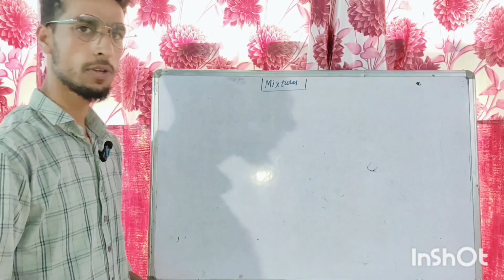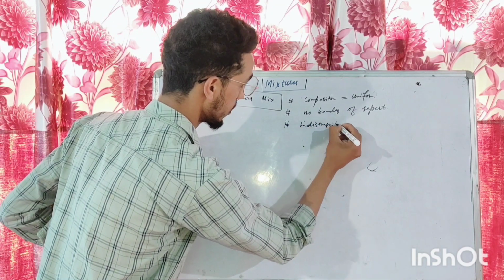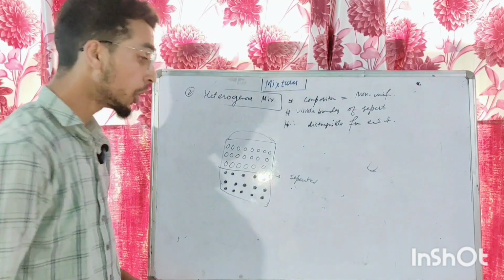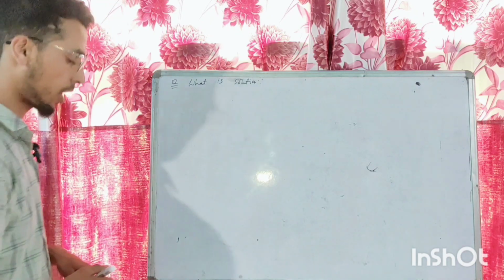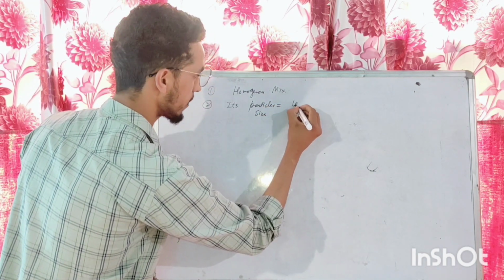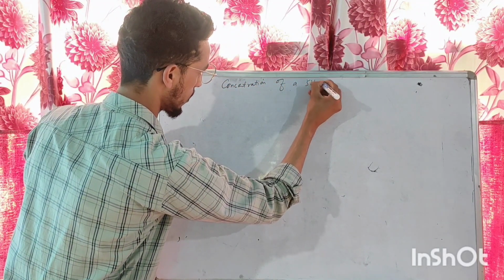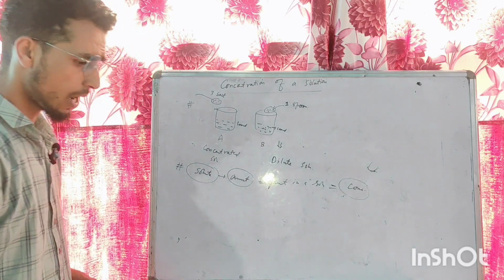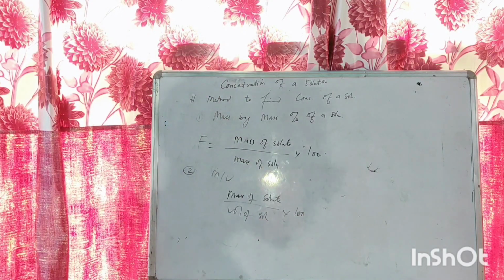Is matter around us pure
So my dear fantastic students, keep ur pace on this new lecture of our chapter 2 series.